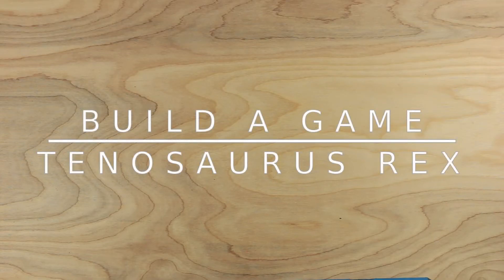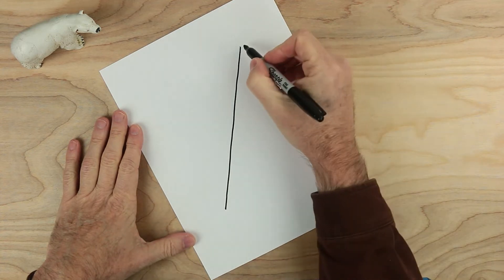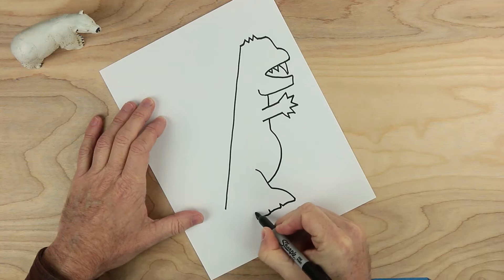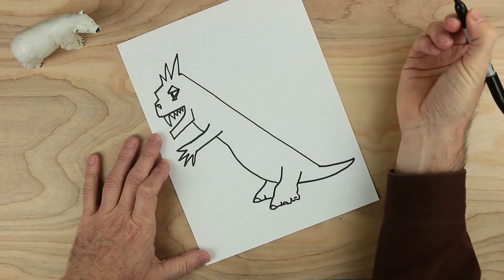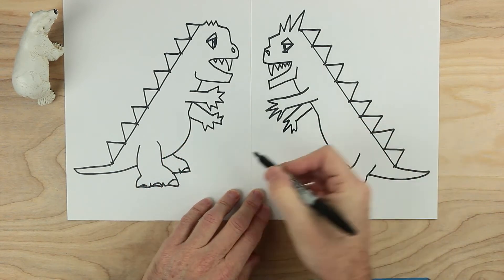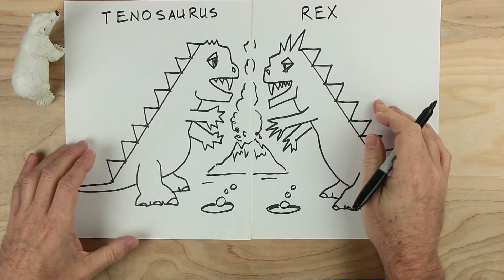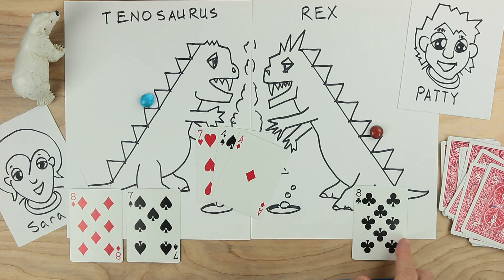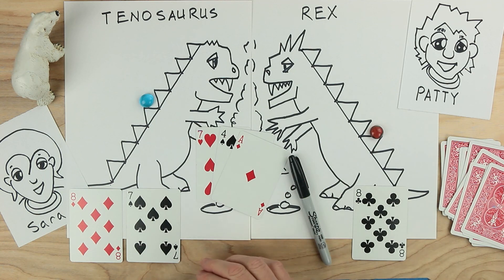Build a Game - Tenosaurus Rex Build a Game with Johnnie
Make a game- Tenosaurus Rex -  more games at jmathpage.com
Addition and Subtraction competition in the Jurassic World
Great for number sense - make ten adding and subtracting the values on the cards.  Enjoy the game.